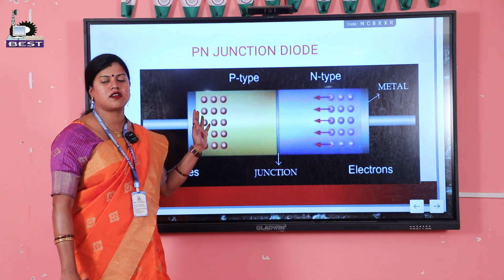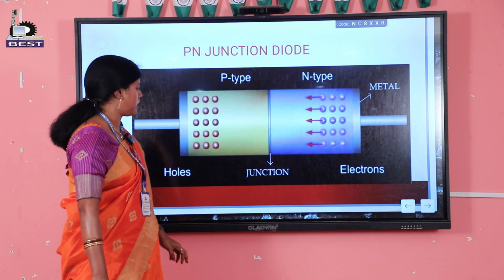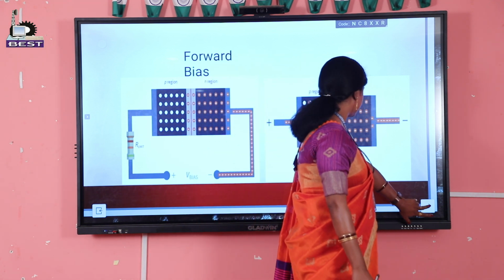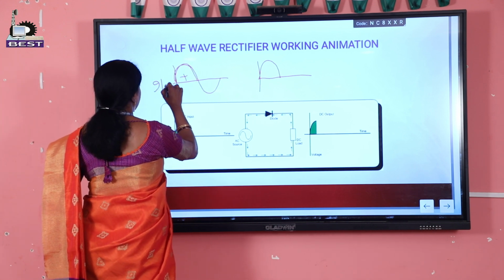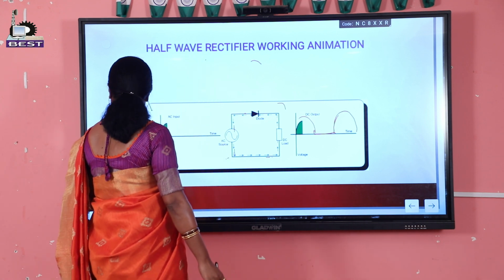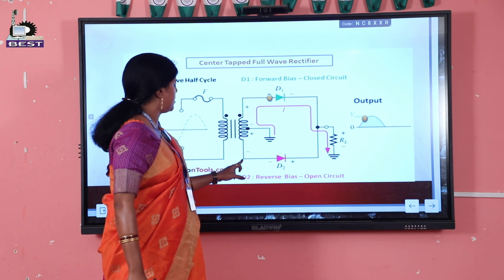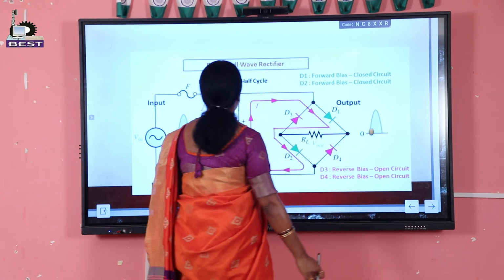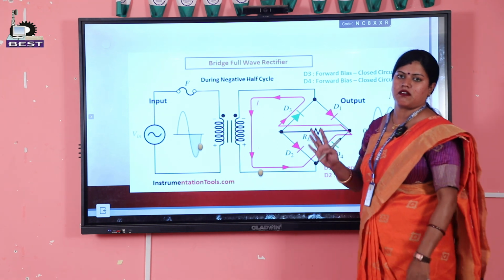PN JUNCTION DIODE // MRS./ER. DEBASMITA MOHAPATRA // BEST BHADRAK